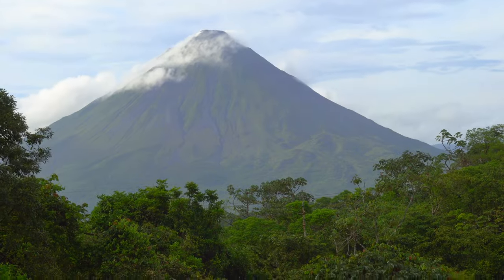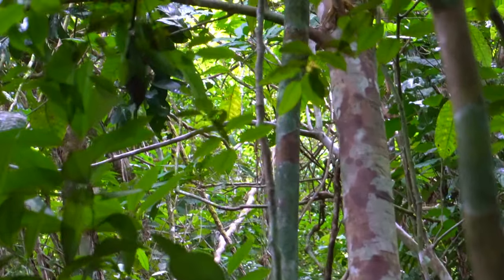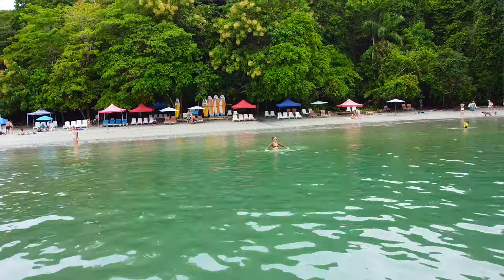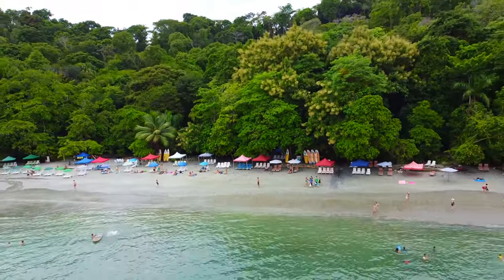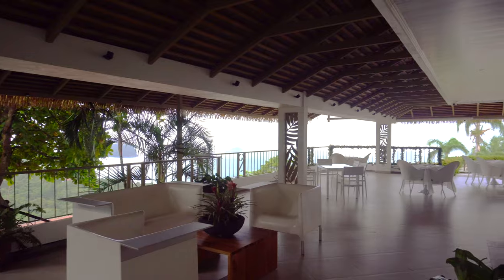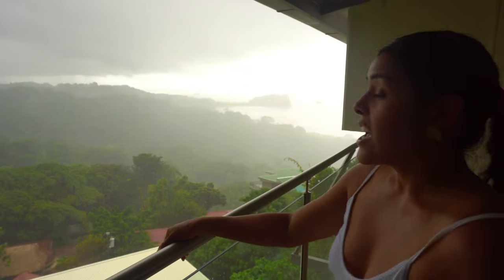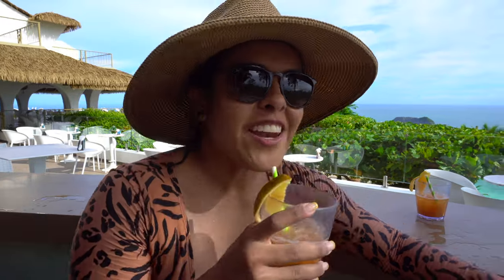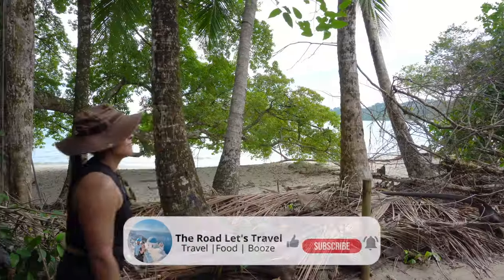Things to do in Manuel Antonio // Costa Rica's Gem // Costa Rica Travel // Travel Vlog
Hello Travelers,

Let's travel to...Manuel Antonio Costa Rica! Manuel Antonio is a small coastal town located on the Pacific coast of Costa Rica, known for its stunning natural beauty and abundant wildlife. It is part of the larger Manuel Antonio National Park, which is one of the most visited national parks in Costa Rica. The park encompasses lush rainforests, pristine beaches, and diverse marine ecosystems.

In addition to its natural attractions, Manuel Antonio offers a variety of accommodations, from eco-friendly lodges nestled in the rainforest to luxury resorts with ocean views. The town itself has a laid-back vibe with restaurants, cafes, and shops catering to tourists. Join us as we explore everything Manuel Antonio has to offer.

*this footage was recorded in July 2023

00:00 Intro
00:43 Manuel Antonio National Park
02:00 Manuel Antonio Beach
03:34 Playa Beisanz
07:07 Where to eat
08:08 La Mariposa Hotel
11:07 Final thoughts
12:11 Outro